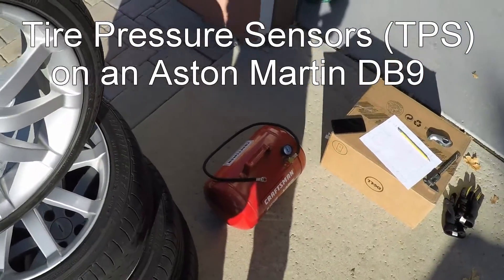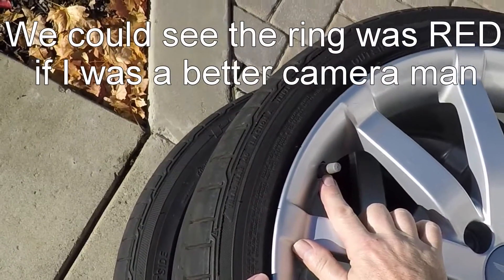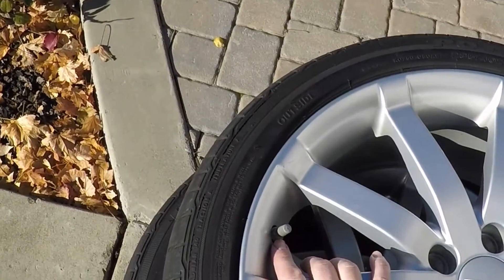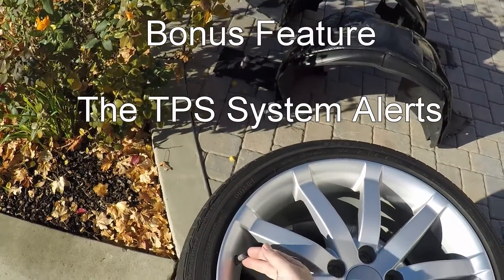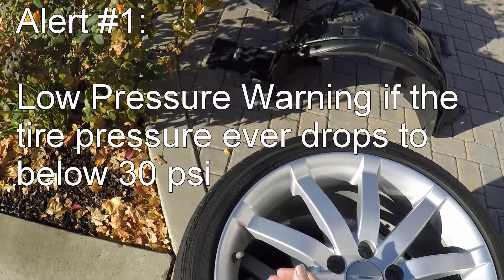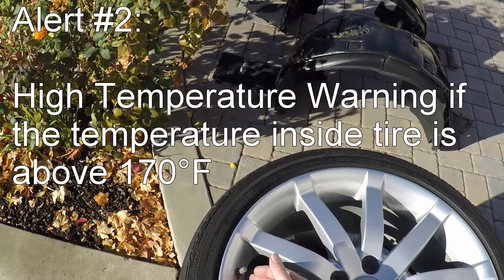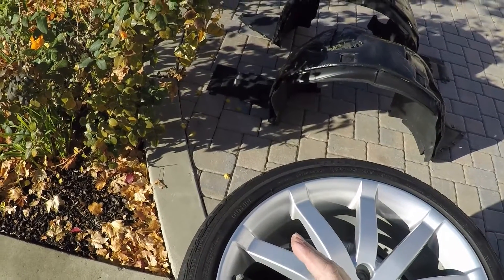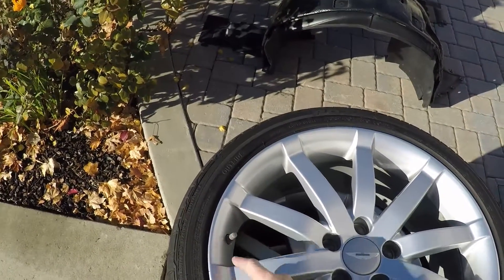Tire Pressure Sensors (TPS) on an Aston Martin DB9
Learn about the tire pressure sensors (TPS) on a 2005 Aston Martin DB9.